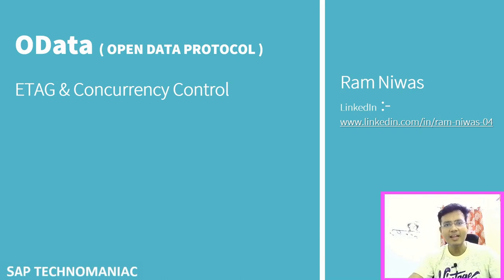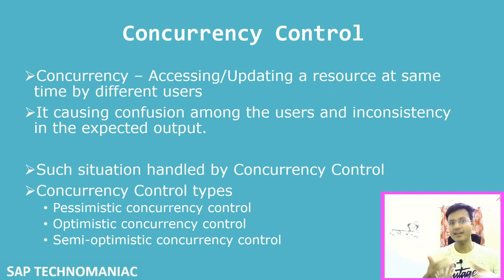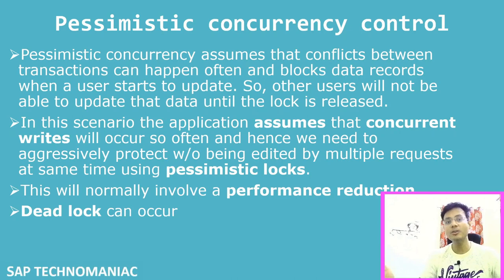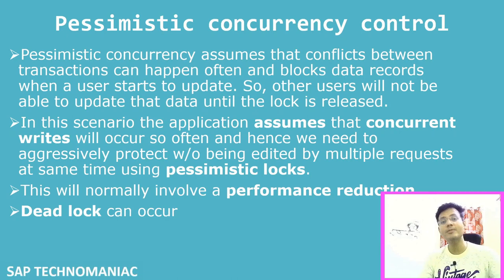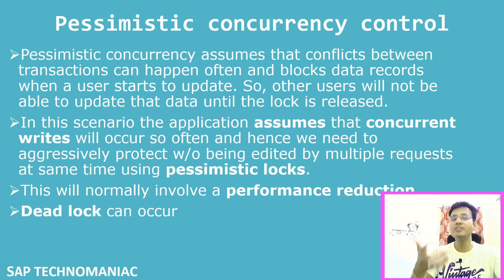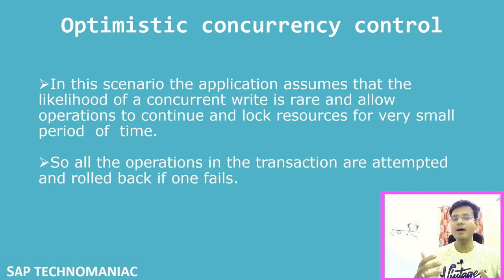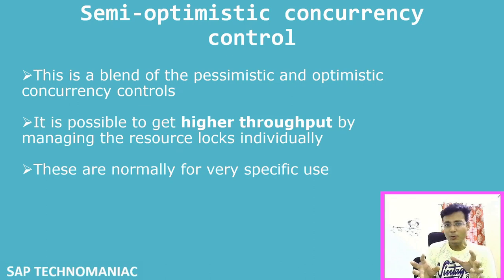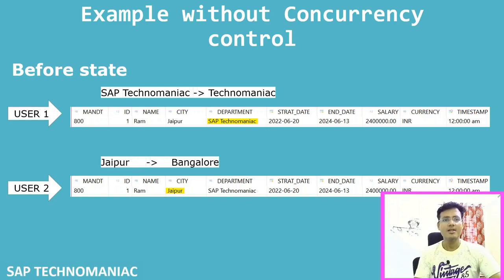ETag and Concurrency Control in OData Part 22